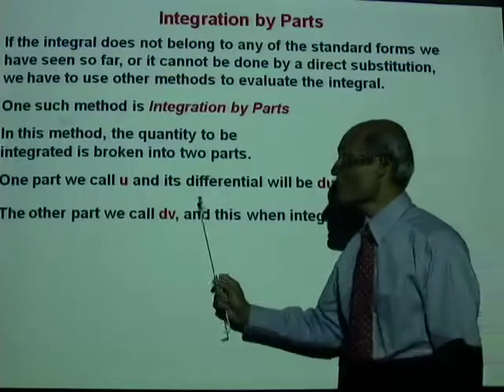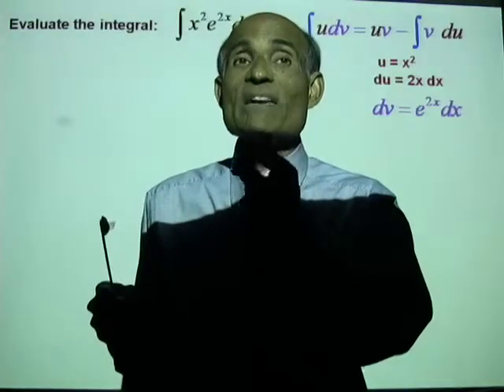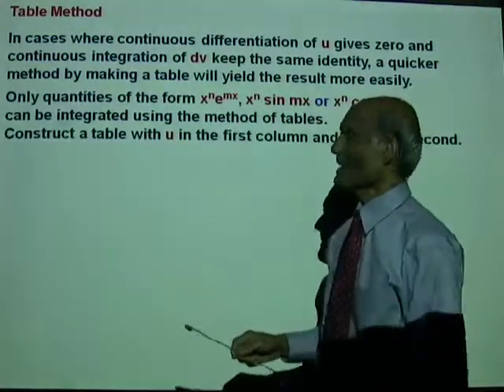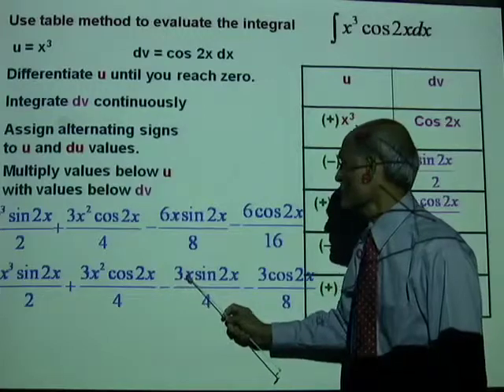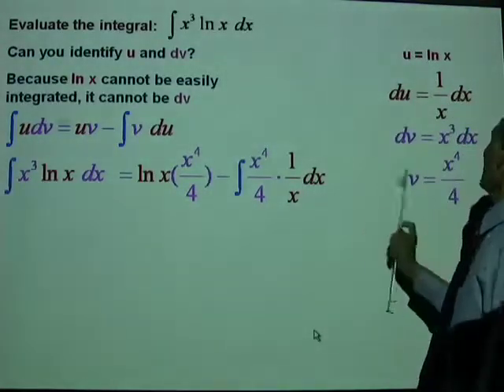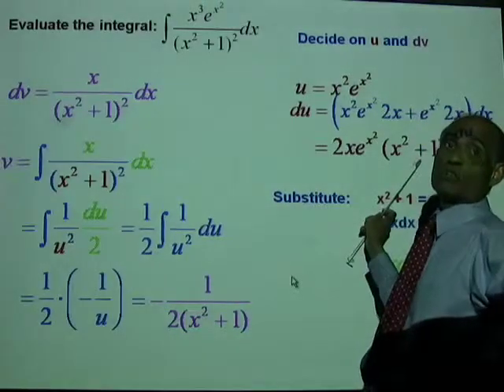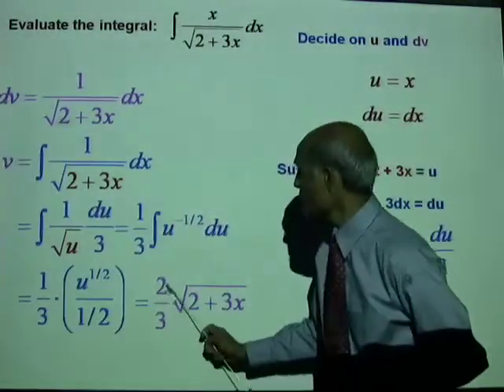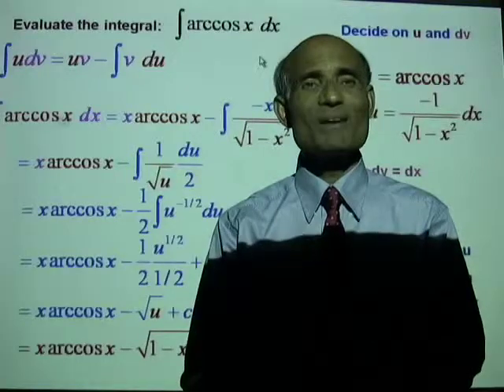MAC2312 Lesson 2 2 Integration by Parts